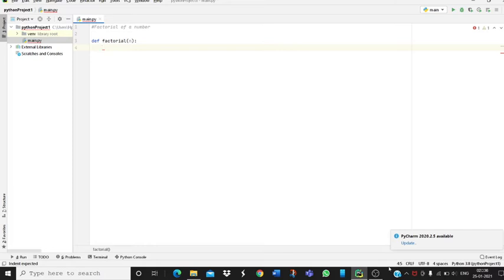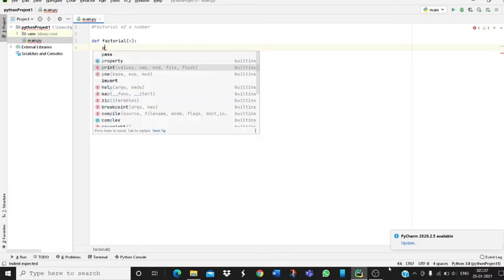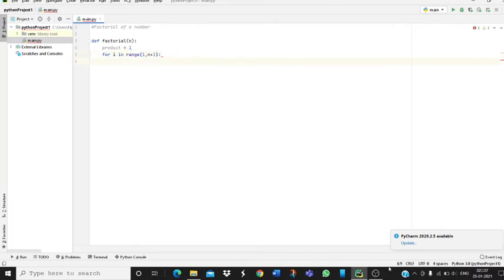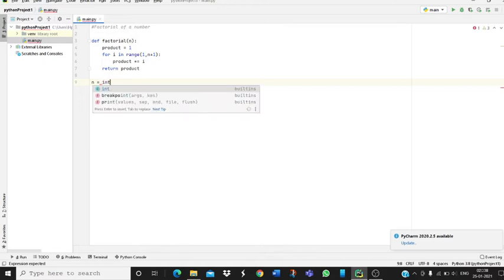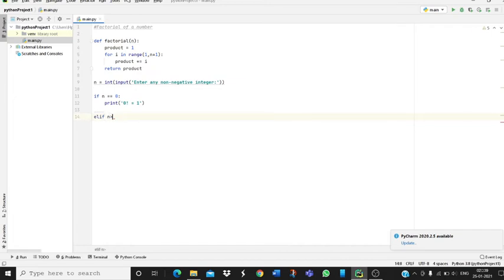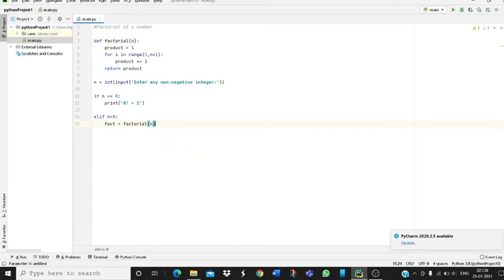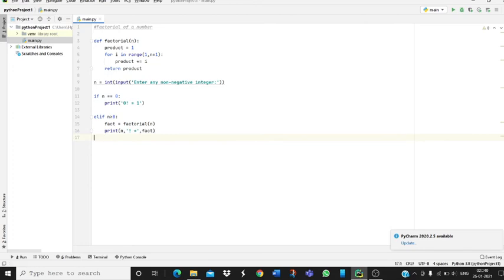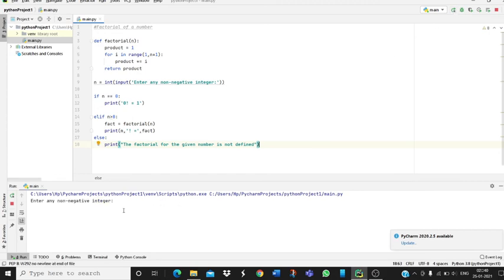How to calculate the Factorial of a number using Python? (With script in the description box)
Hello everyone, this is Hitesh. I hope you all are absolutely enjoying Python tutorials. In this tutorial, I have explained how to calculate the factorial of a number. You can visit the code here:
Happy learning :)